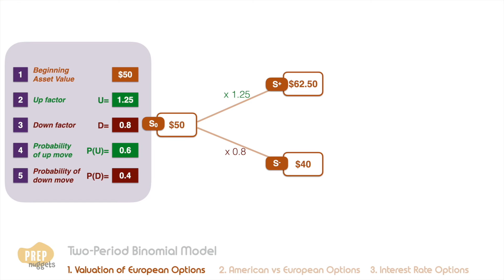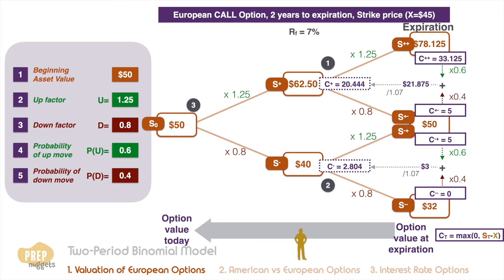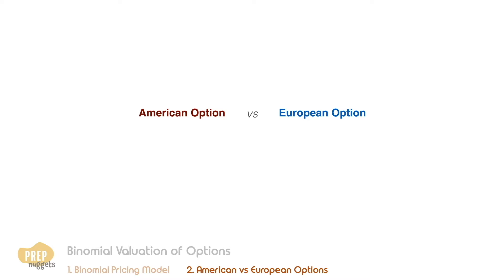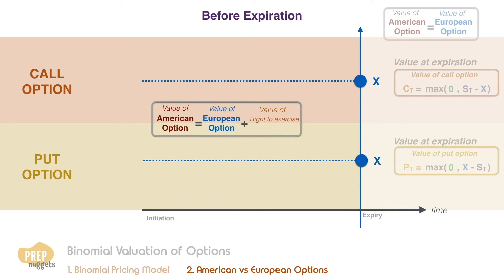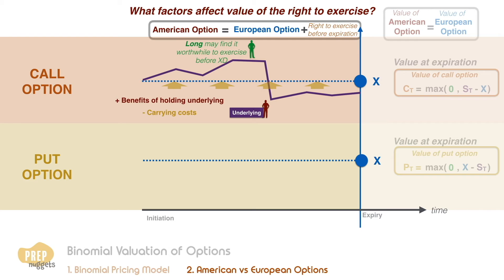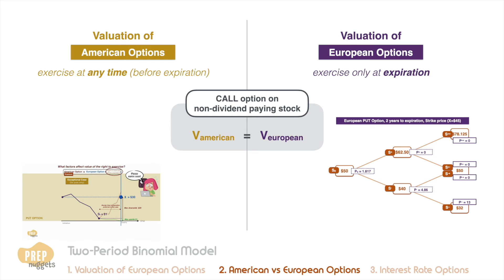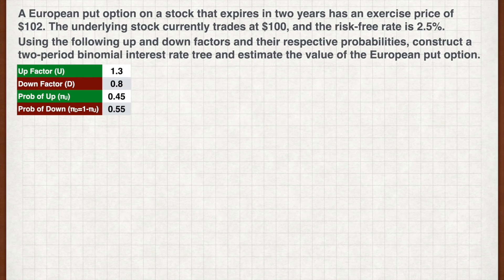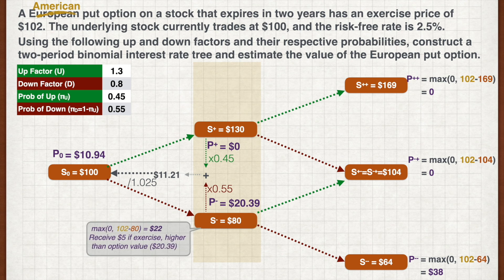CFA® Level II Derivatives - Options Pricing using Two period Binomial Model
📈 Master Options Pricing with the Two-Period Binomial Model: Essential Guide for CFA® Level II Candidates

🌟 Are you preparing for the CFA Level II exam and aiming to excel in the Derivatives section? Look no further! This detailed tutorial on 'Options Pricing using the Two-Period Binomial Model' is crafted specifically for you, the future finance expert.

🔍 What You'll Learn:

Two-Period Binomial Model Explained: Understand the nuts and bolts of this pivotal model in options pricing, an extension of the one-period model.
Valuation Techniques: Dive deep into the process of valuing European call and put options with a 2-year maturity and specific strike prices.
American vs. European Options: Discover the critical differences and the scenarios where American options might hold more value than their European counterparts.
Interactive Exercises: Engage with practical exercises to solidify your understanding and apply concepts directly relevant to the CFA exam.
🏆 Perfect for CFA Candidates:

Detailed Walkthroughs: Step-by-step explanations ensure you grasp the complexities of derivatives valuation.
Insights and Tips: Gain valuable insights into factors affecting option valuation, like dividends, interests, and carrying costs.
Real-World Applications: Learn how theoretical concepts are applied in real financial scenarios, a crucial skill for your CFA journey.
🌐 Join Us: Embark on a learning adventure that takes you beyond textbooks and into the realm of practical finance.

📌 Bookmark This Video: Save this tutorial in your CFA study playlist, and revisit it anytime for a quick refresher.

👉 Stay Ahead: For more comprehensive animations and in-depth finance tutorials,

📚 Your Success is Our Goal: At [prep nuggets.com] we do the hard work so you can focus on what matters - passing the CFA exam!

💬 Feedback/Questions? We love to hear from our viewers and assist in your CFA exam preparation journey.